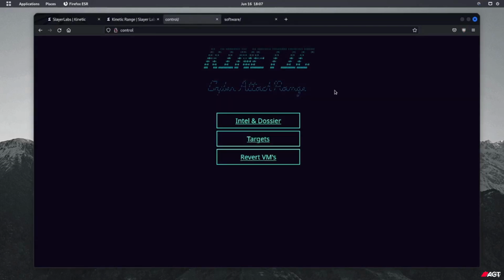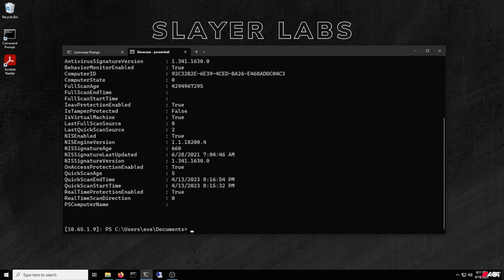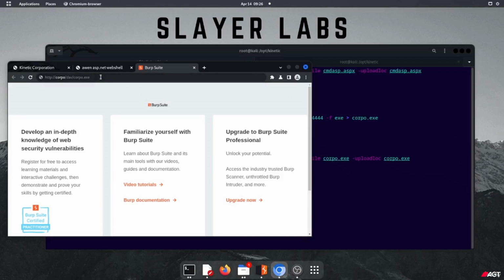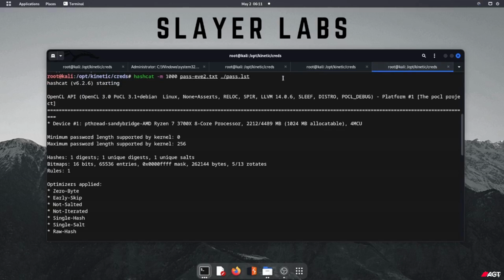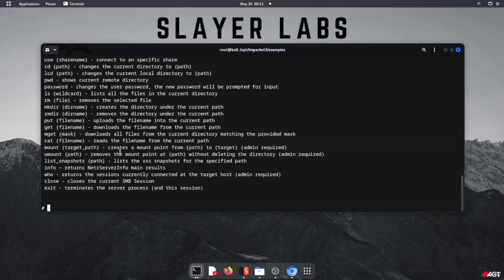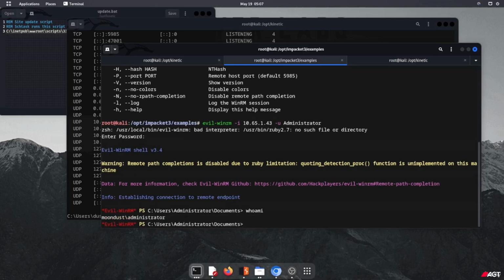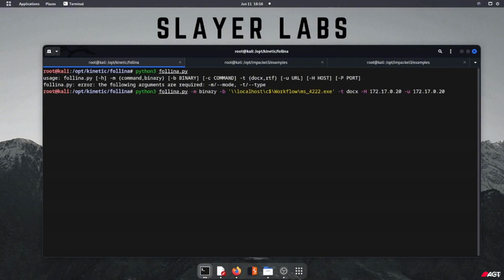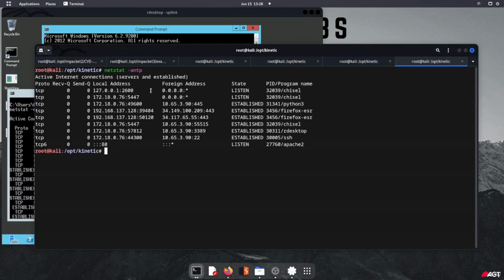Master Windows & AD Pentesting with Real Lab Scenarios!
Learn & Experience how to attack Windows & Active Directory - Ethical Hacking & Penetration Testing primer 2025

Master Windows & AD Pentesting with real lab scenarios in this comprehensive 2023 guide! Learn how to ethically attack Windows and Active Directory environments with hands-on exercises tailored for both beginners and seasoned penetration testers. This video covers everything from setting up your ethical hacking tools to executing simulated attacks in controlled lab environments.

Discover proven techniques, tools, and methods used by cybersecurity professionals to test and secure networks. Whether you're preparing for certifications or aiming to enhance your career, this walkthrough will boost your confidence and skill set.

Join us as we explore real-world examples, detailed explanations, and practical demonstrations that will make you proficient in ethical hacking and penetration testing. Don't miss out on this opportunity to elevate your cybersecurity expertise!